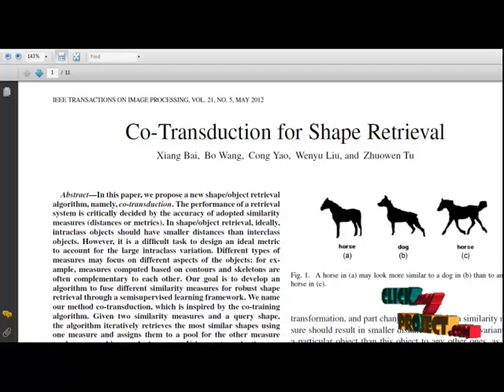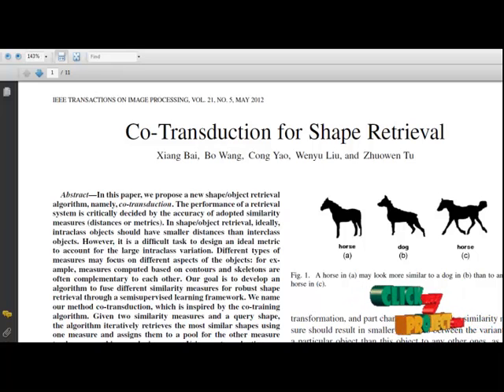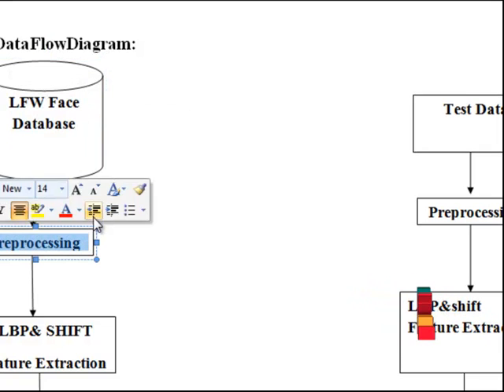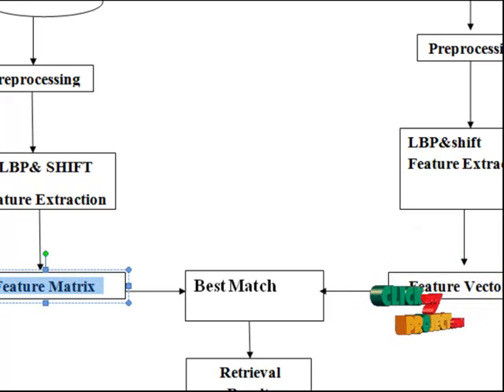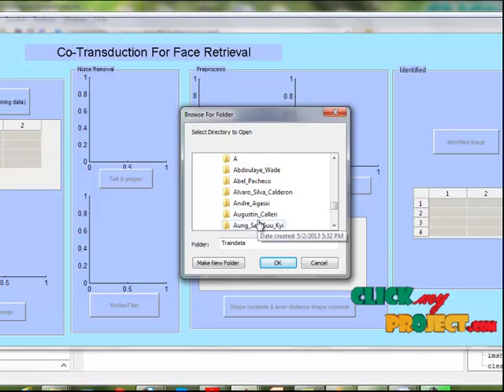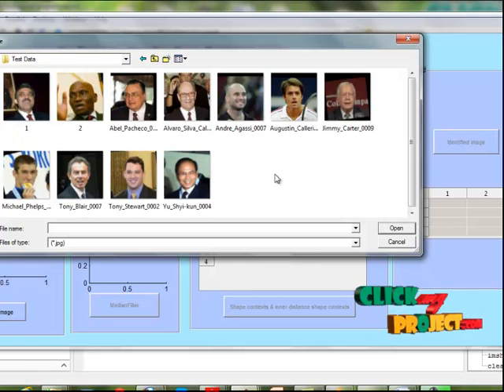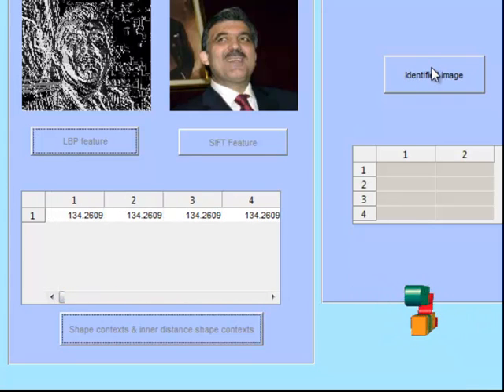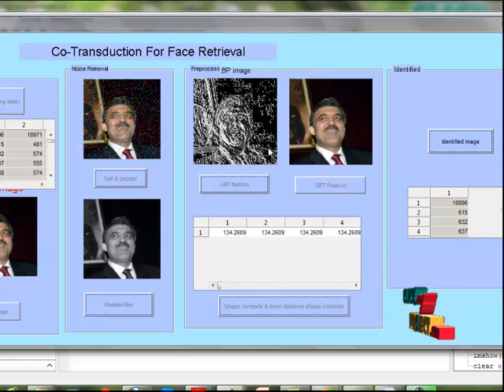Final Year Projects | Co-Transduction for Shape Retrieval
Including Packages
* Complete Source Code
* Complete Documentation
* Complete Presentation Slides
* Flow Diagram
* Database File
* Screenshots
* Execution Procedure
* Readme File
* Addons
* Video Tutorials
* Supporting Softwares

Specialization
* 24/7 Support
* Ticketing System
* Voice Conference
* Video On Demand *
* Remote Connectivity *
* Code Customization **
* Document Customization **